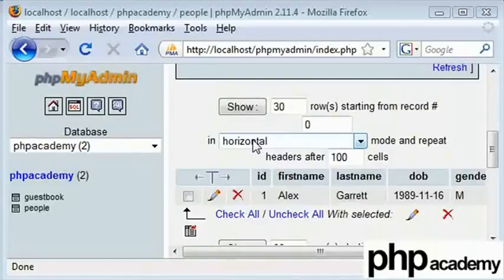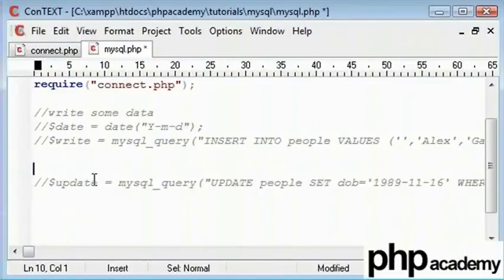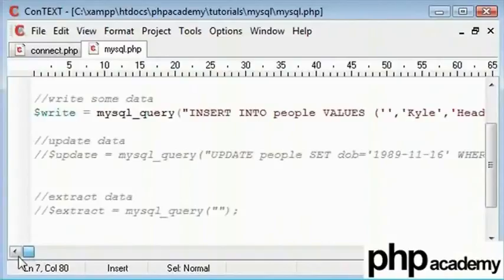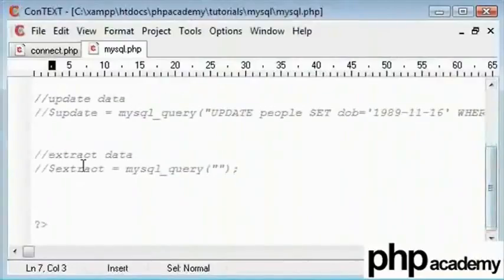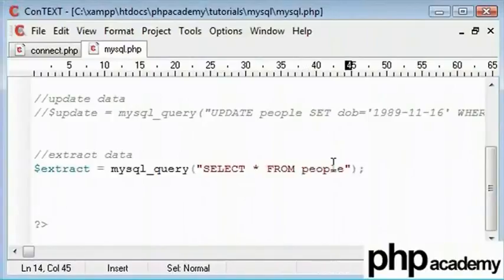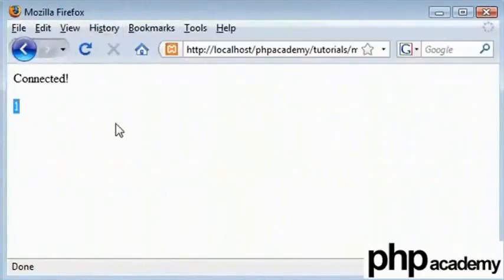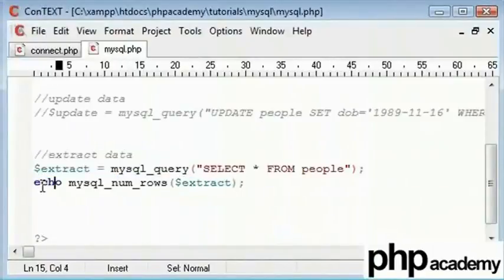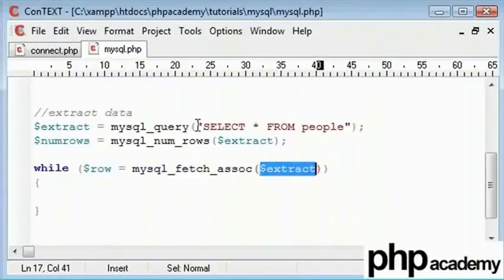MySQL Tutorial 4